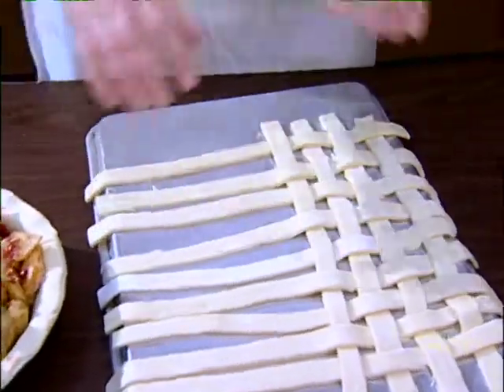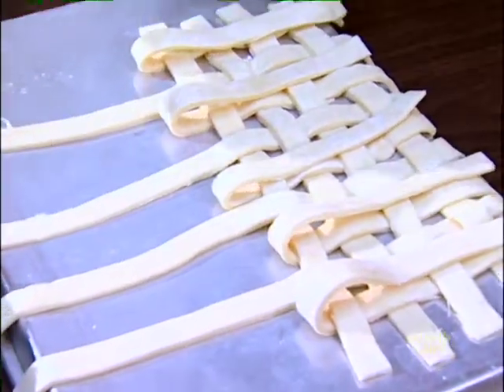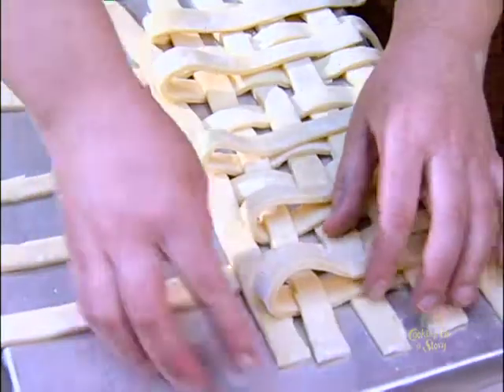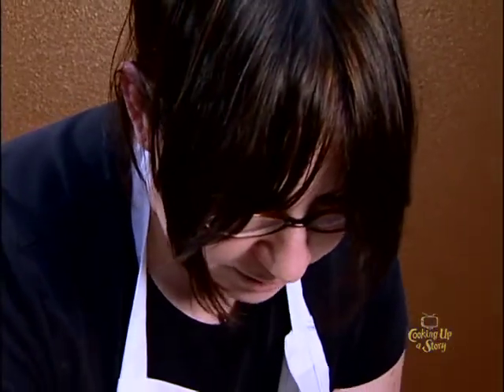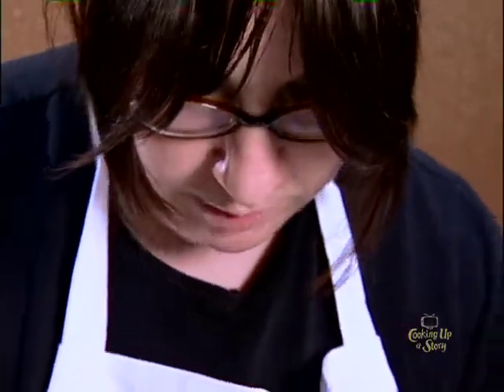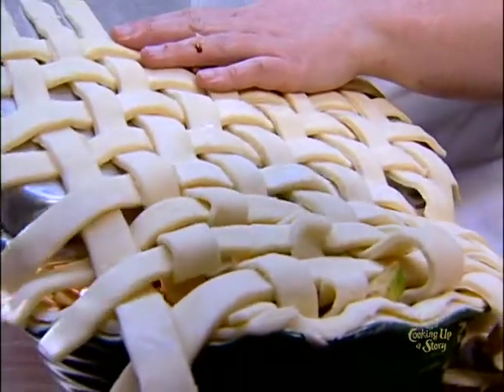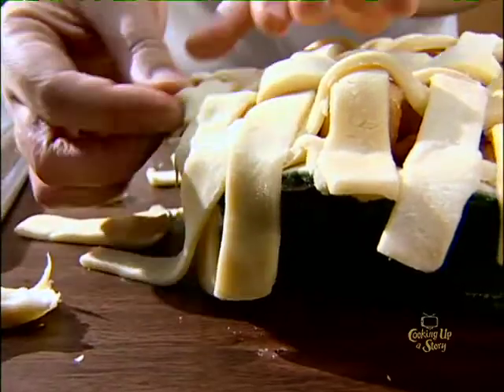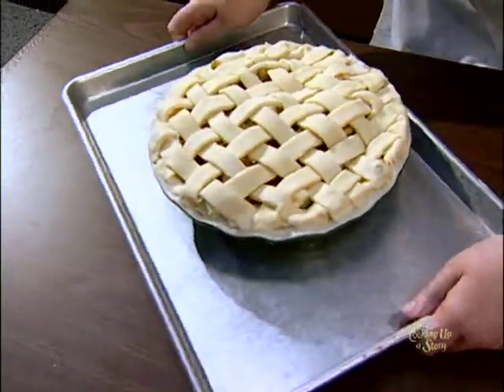How To Make a Lattice Top For a Pie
A simple demonstration for making your own lattice top on a homemade pie.